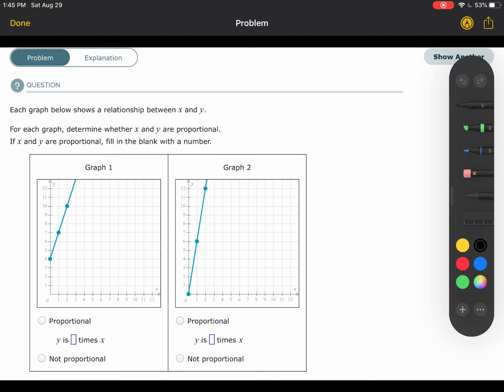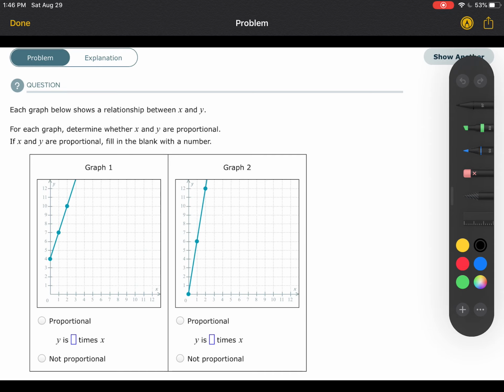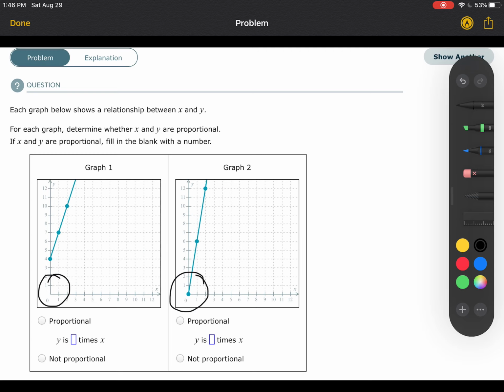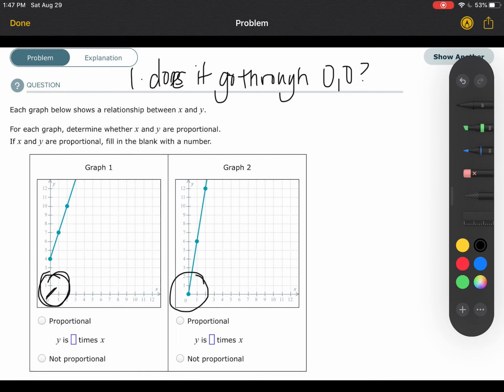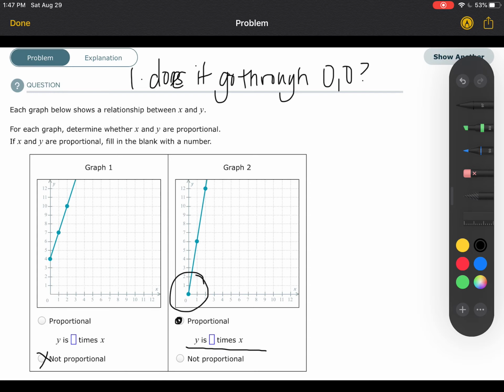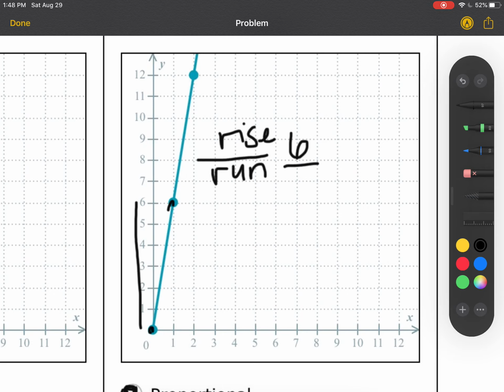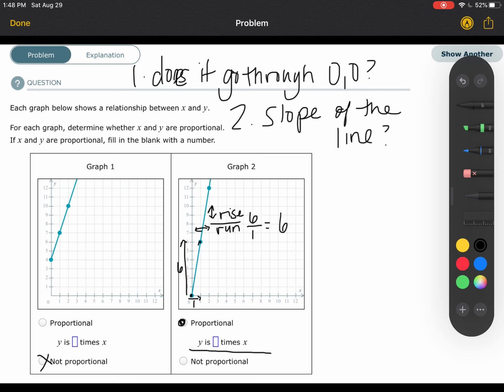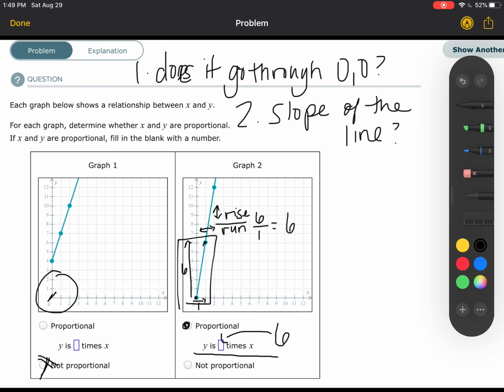MS2 identifying proportional relationships in graphs basic